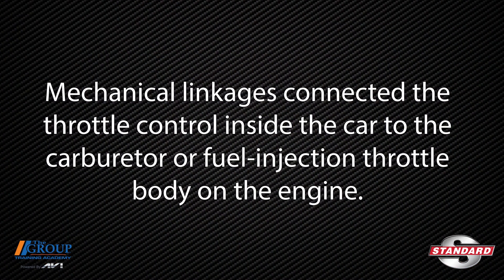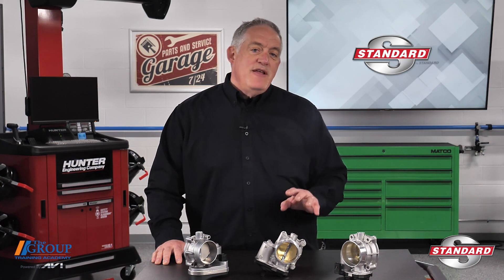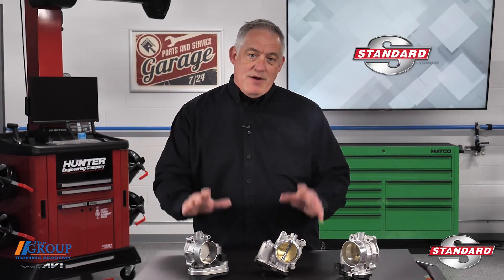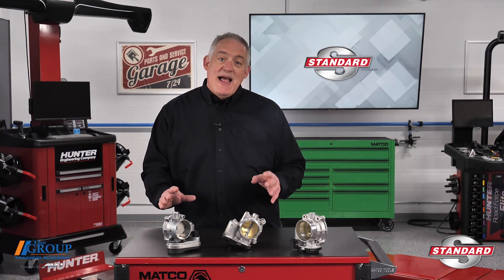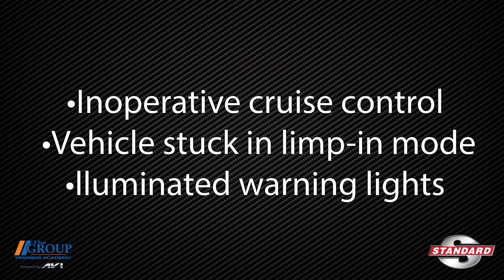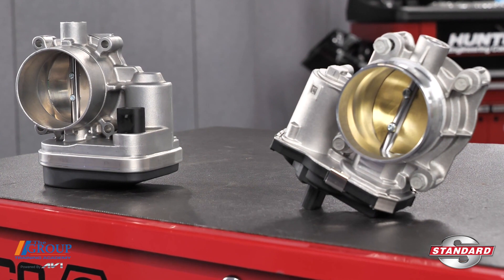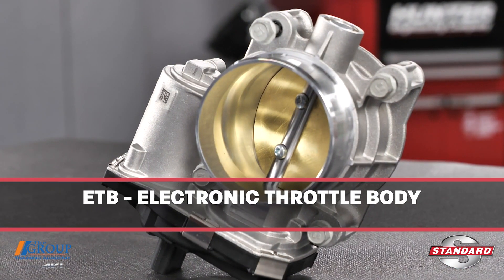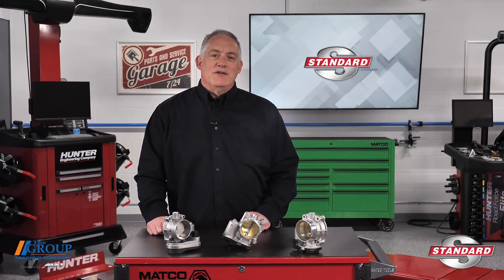UNDERSTANDING ELECTRONIC THROTTLE CONTROL SYSTEMS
Virtually every vehicle manufacturer has an electronic throttle system on every make and model.